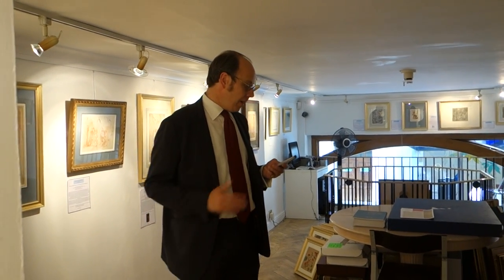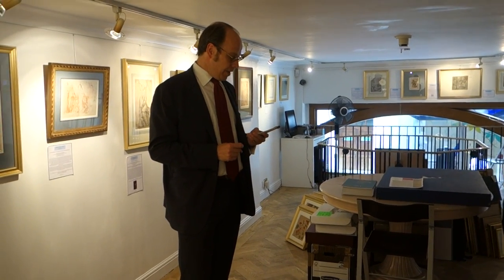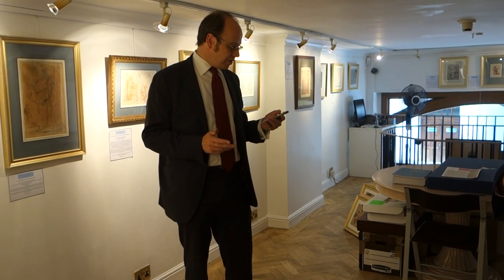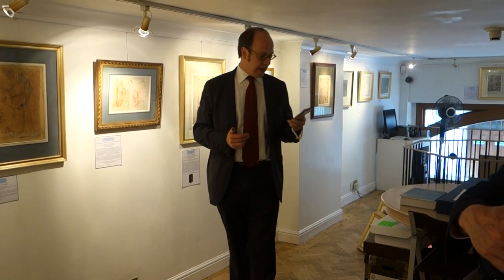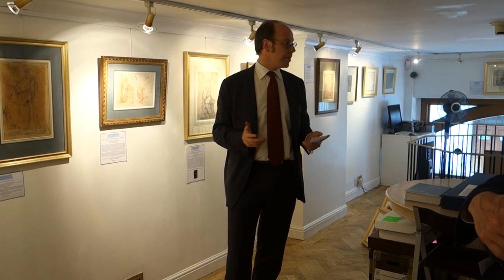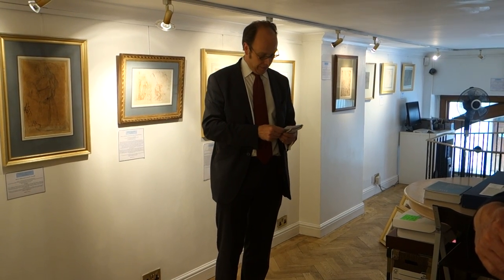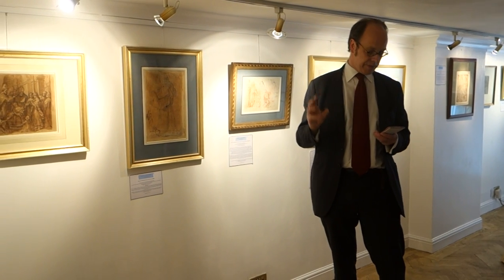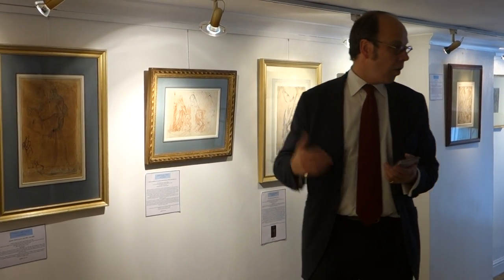Talk 'What to look for when buying Old Master Drawings, tips and pitfalls' 6 July 2014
Crispian Riley-Smith talk on Talk 'What to look for when buying Old Master Drawings, tips and pitfalls' 6 July 2014, during London Art Week,